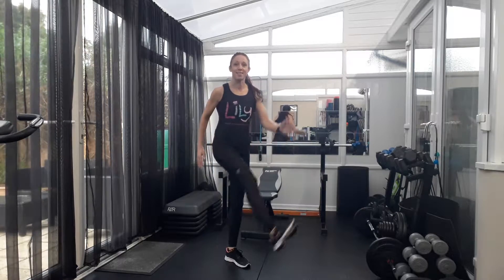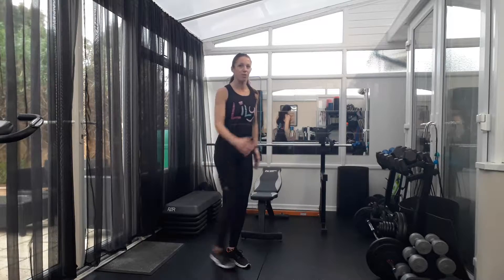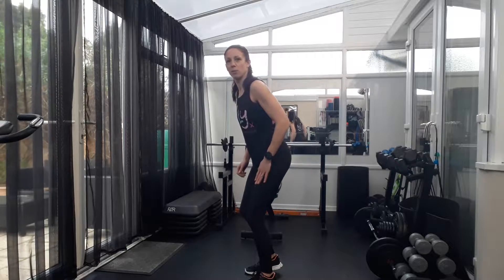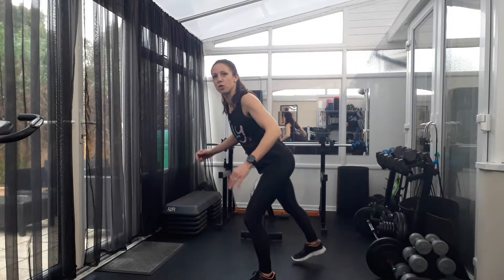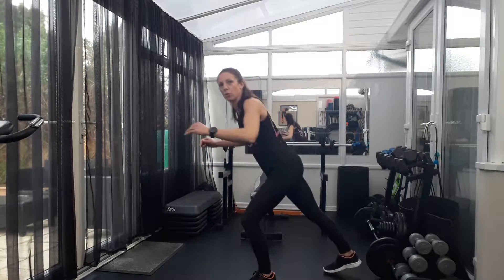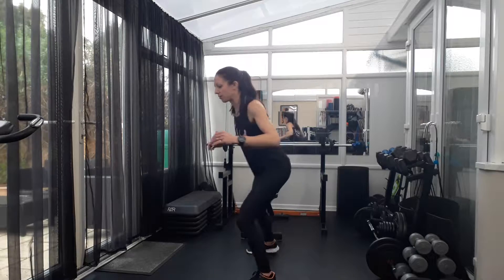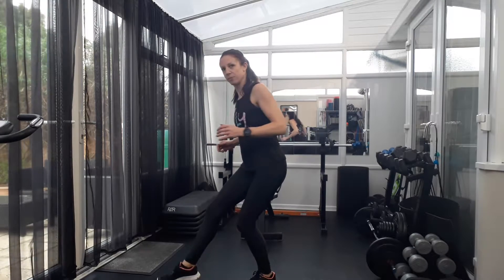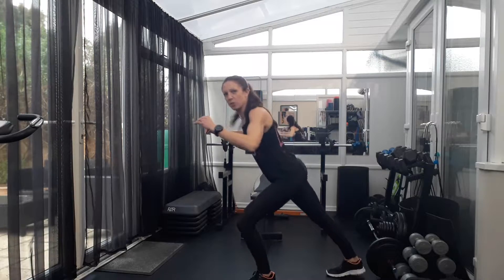Dynamic stretches for beginner runners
Jenny Dixon from Fit4life Surrey demonstrates a set of 4 easy dynamic stretches to include in your warm-up routine before running. Suitable for beginner runners. This video is provided by The Lily Foundation, a UK charity supporting people with mitochondrial disease. Sign up to a Lily Foundation challenge today and get fit for a great cause!